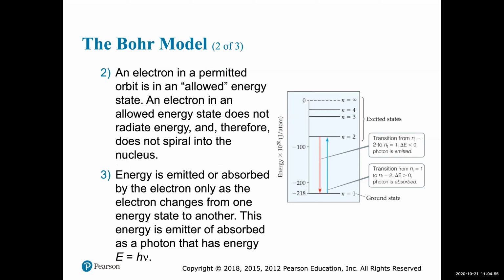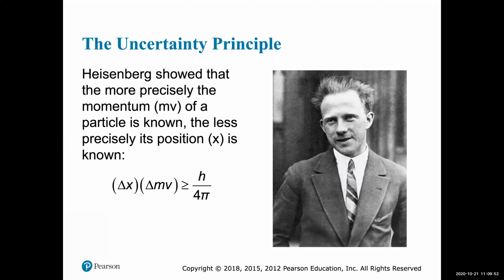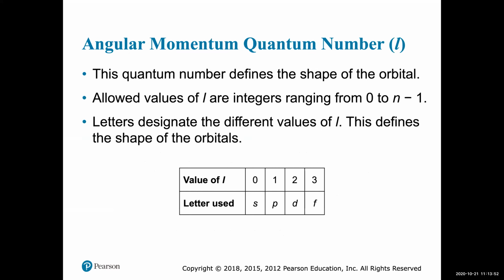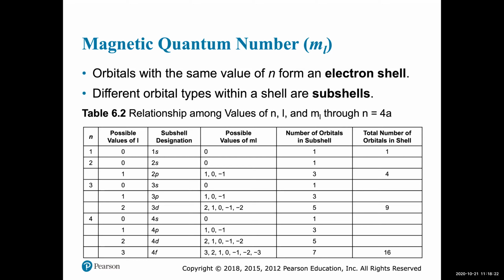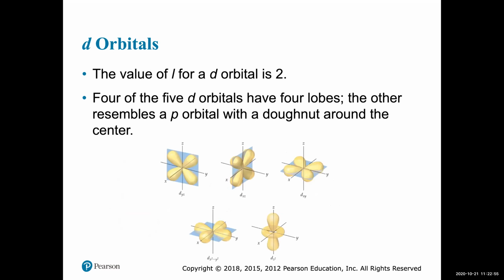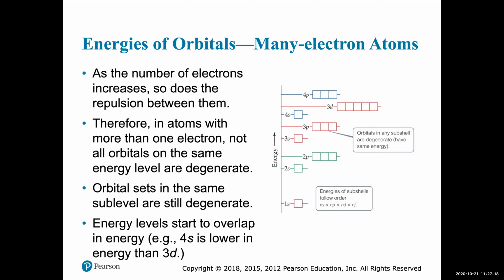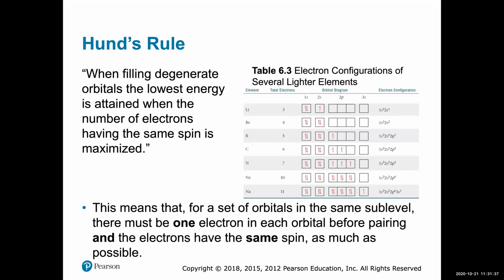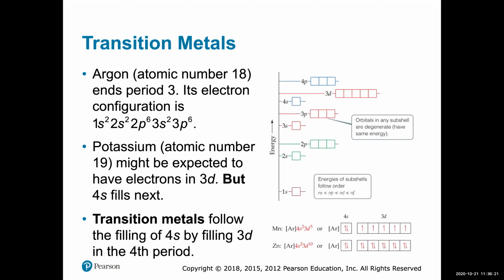Oct 21 155324 CHEM 1100 2560x1440